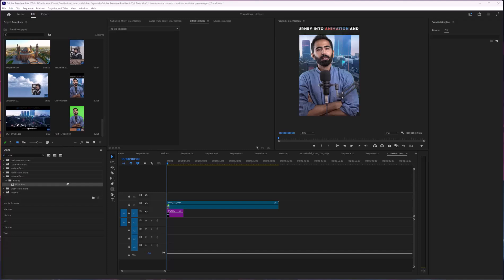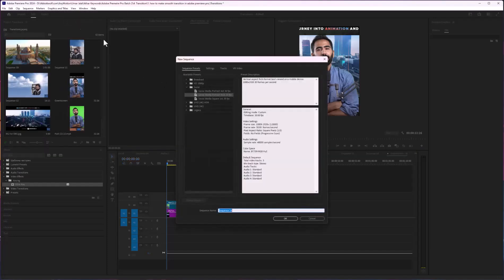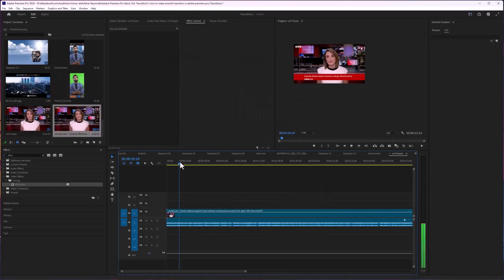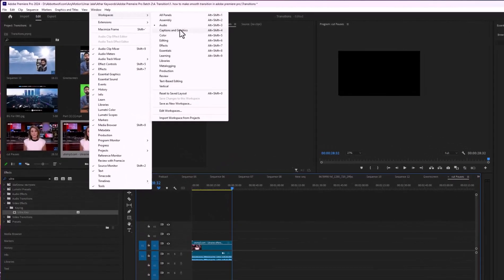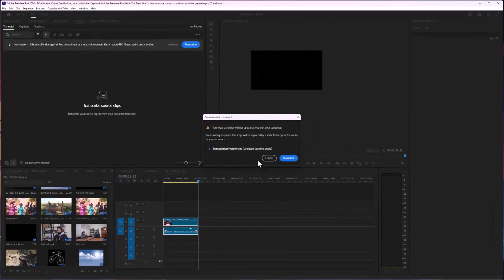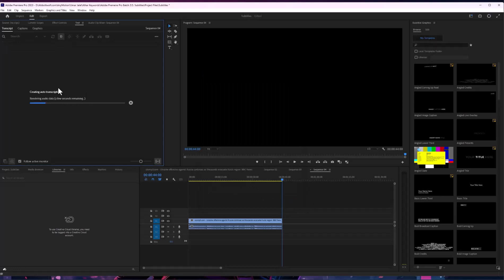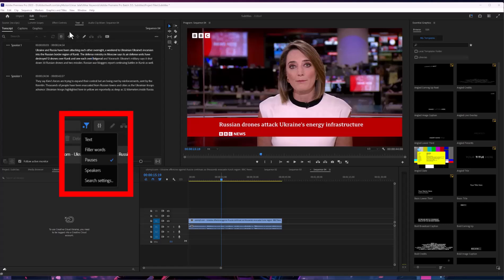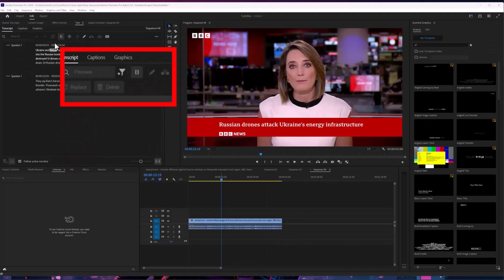How to Cut Silent Part In Adobe Premiere Pro 2024 | Remove Pauses From Video Premiere Pro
in this video learn how to cut out silent parts in Adobe Premiere Pro 2024, making your content more engaging and professional. If you want to remove awkward pauses or dead air from your videos, this tutorial will guide you through the precise steps to efficiently eliminate those unwanted silences in Premiere Pro.

We’ll show you how to identify and cut out silent sections, helping you create a smoother and more polished final product. Imagine your videos flowing seamlessly from one moment to the next, keeping your audience captivated and engaged.

In this tutorial, you’ll explore:

How to cut silent parts in Adobe Premiere Pro 2024
Tips for maintaining a natural flow after removing pauses
How to save time in post-production by efficiently editing pauses

Whether you're a beginner looking to improve your editing skills or an experienced creator seeking to optimize your process, this guide will help you produce sharper, more engaging content in Adobe Premiere Pro.

If you’re new to our channel or eager to learn more, explore our other videos for comprehensive tutorials and creative insights.